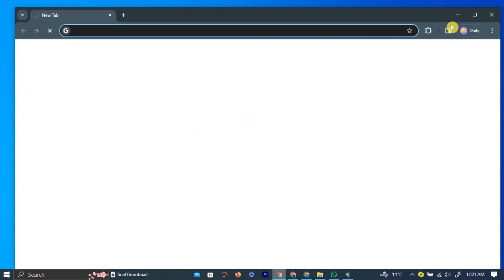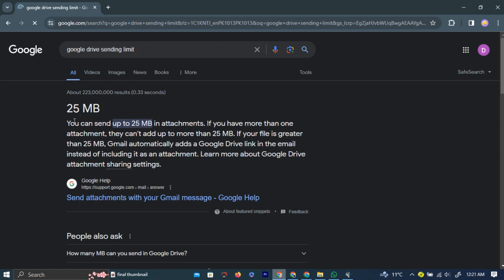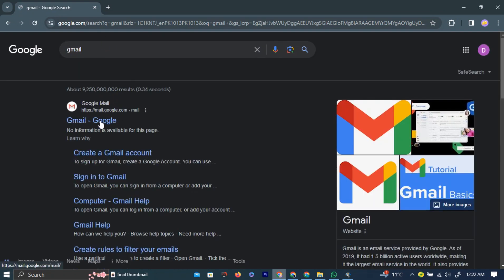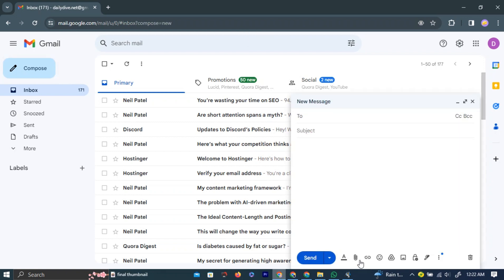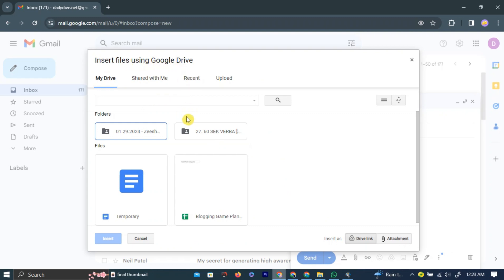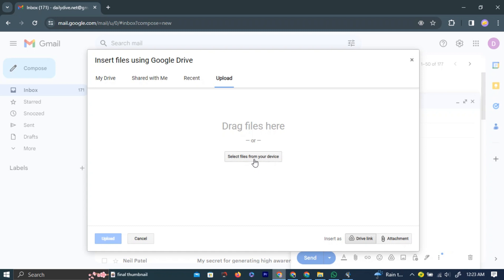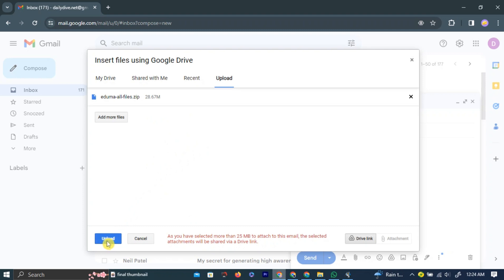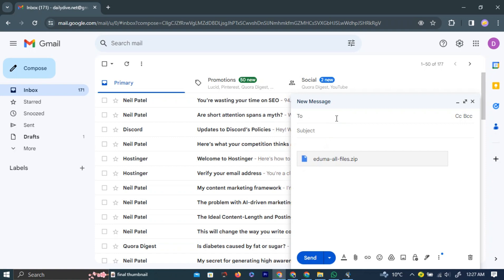How to Send Large Files in Google Drive (2024) - No Size Limit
🔹 Sending large files is a breeze with Google Drive's no size limit feature in 2024! Our comprehensive guide walks you through the process step-by-step, enabling you to share files of any size with ease. Whether you're collaborating on projects or sharing multimedia content, follow our instructions to send large files hassle-free using Google Drive.